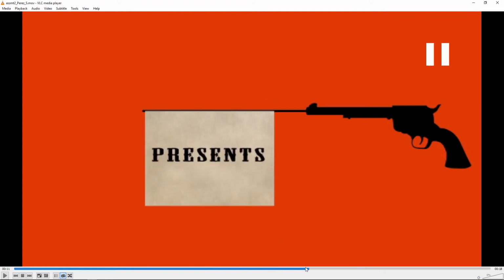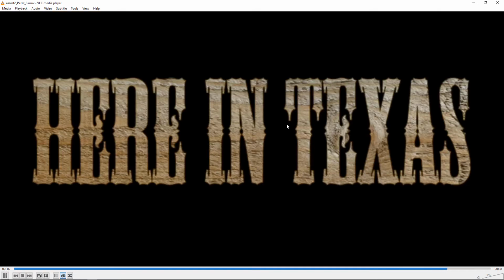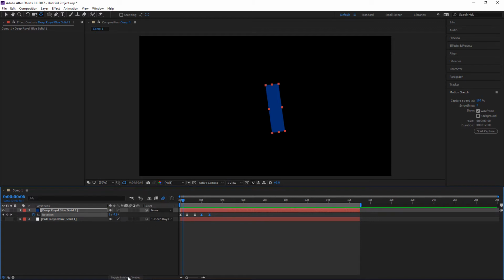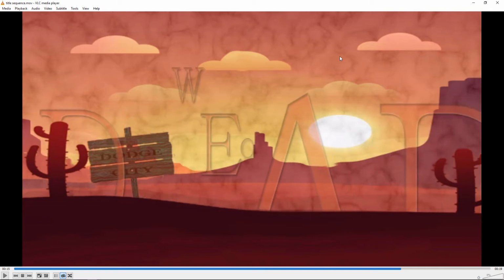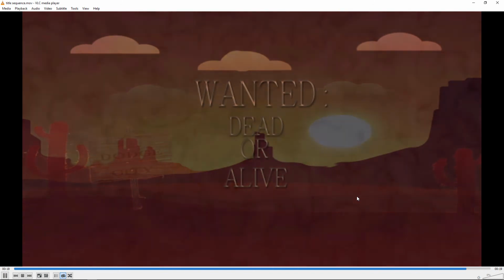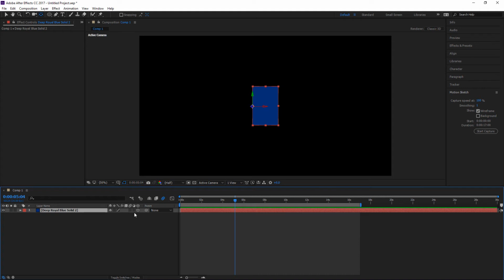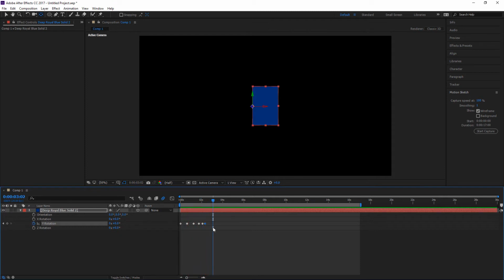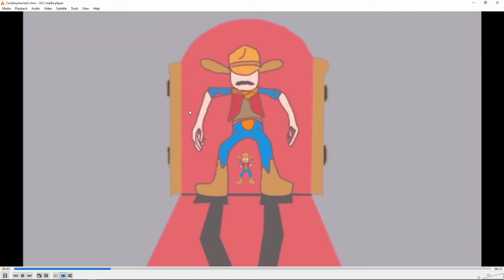fall 17 anm 105 OL3 02